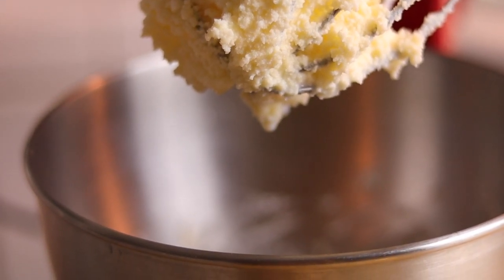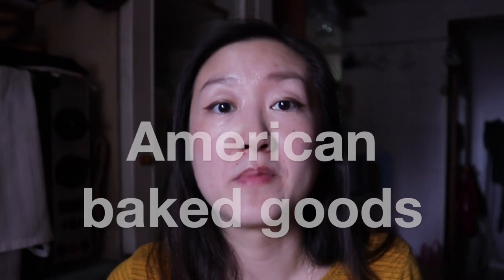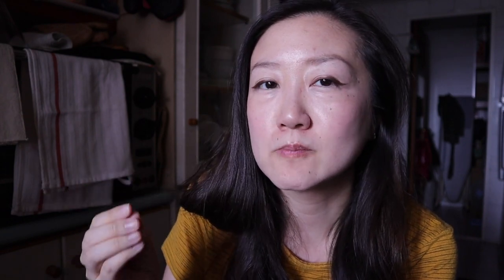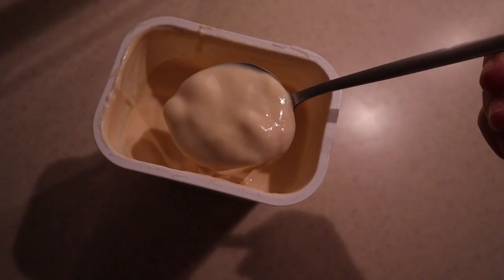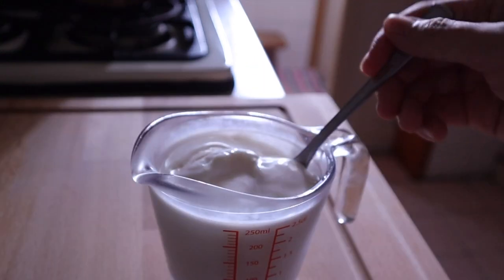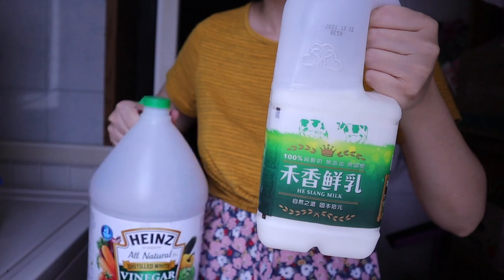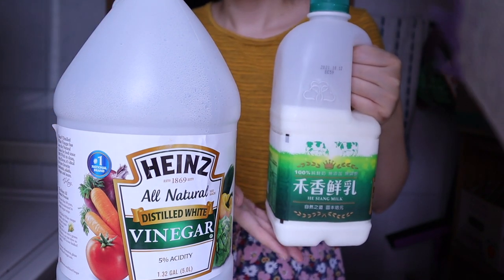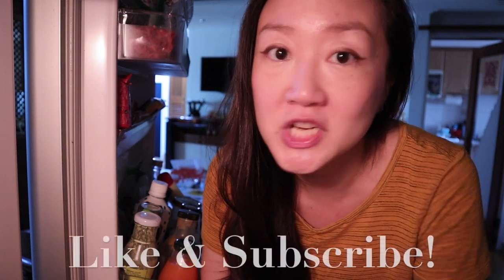Everything You Wanted To Know About BUTTERMILK And How To Make It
What the hell is buttermilk and what's it used for, what does it do and where to find it? We're gonna talk about all that today in this video. Buttermilk is commonly found in North America it is used in many many baked goods and cooking, it is similar to yogurt because they are both cultured and fermented. It is not easy to find buttermilk outside of America or Canada but it's not a problem at all if your favorite pancake recipe calls for buttermilk, it is super easy to make it at home with 2 ingredients only!

Need ideas for using buttermilk? Check these videos out! 🎥

Did you know making sour cream is basically the same thing as making your own butter milk?Check out how to make a French style sour cream!☁️

What is buttermilk? 00:11
What is it used for? 1:08
What does it do? 1:37
How to make your own buttermilk 2:30
Buttermilk substitutes 3:31
How long will it keep in the fridge 4:26

Homemade Buttermilk
Yields 1 cup
1 Tablespoon unsweetened cultured yogurt
*sour cream, creme fraiche or kefir, anything that has live cultures in it will work )
1 cup whole or low fat milk

Quick Buttermilk Substitutes
Yields 1 cup
1/2 cup unsweetened cultured yogurt
1/2 milk

If you're really in a pinch...do this
Yields 1 cup
1 Tablespoon white distilled vinegar or lemon juice
1 cup milk
*this method is good for using a small amount only or baked goods that already have a strong flavor such as chocolate cake, it can also be used for marinating fried chicken.